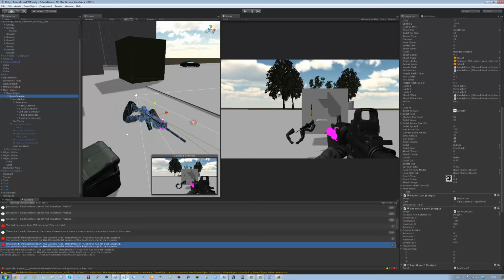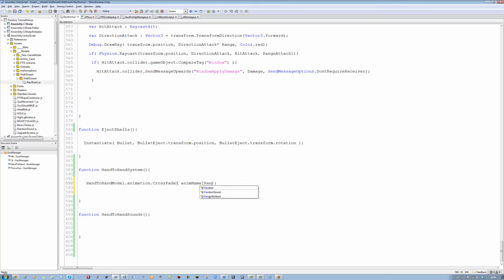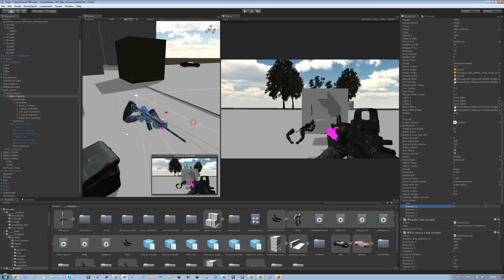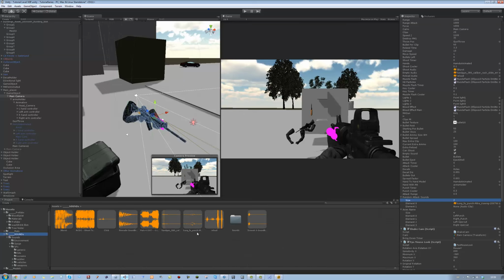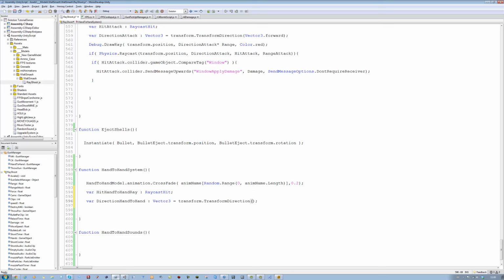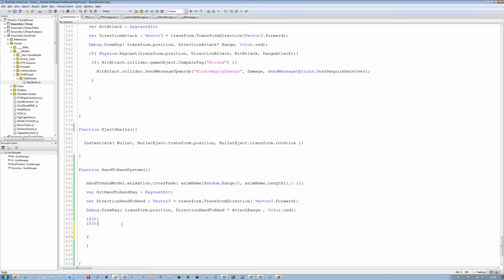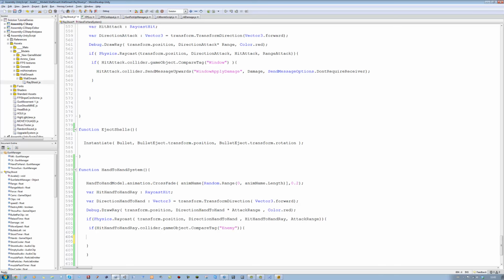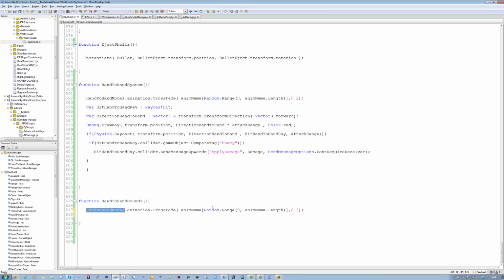081-HyperShadeTutorials-Unity 3D-Weapon Class System- Hand To Hand Combat (Java Script) Part 3 of 13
Hi guys,

In this tutorial I will be showing you how to implement a weapon class system. This method will allow you to switch from your primary weapon into the secondary weapon. This video has been broken down into 15 parts.